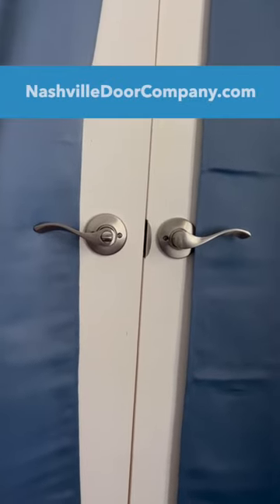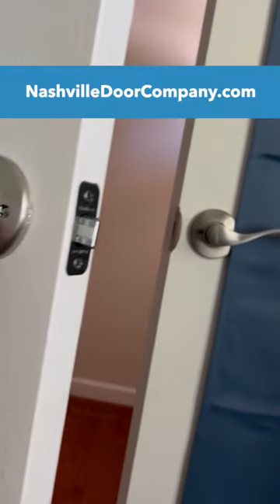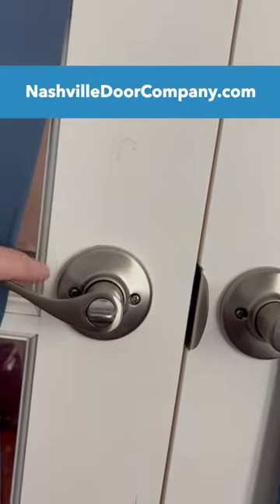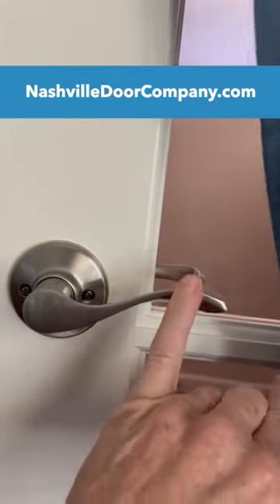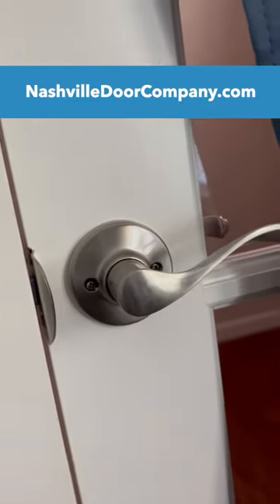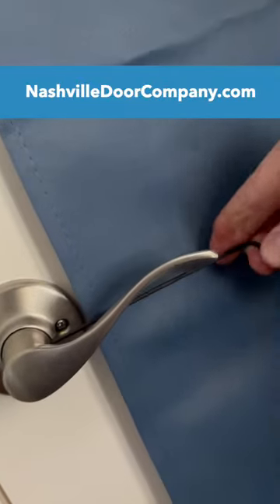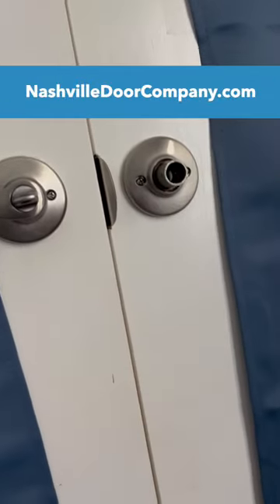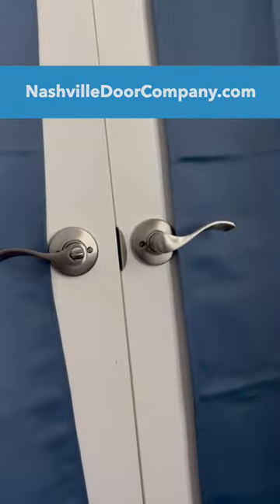Lock installation for double doors with dummy knob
How to install a dummy knob on a double doors installation. We install doors and locks in Nashville. NashvilleDoorCompany.com